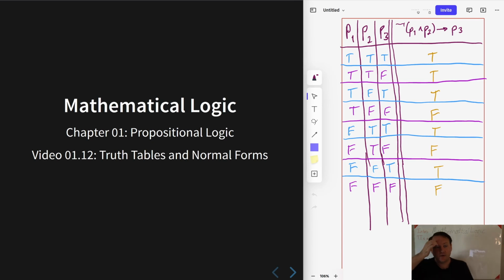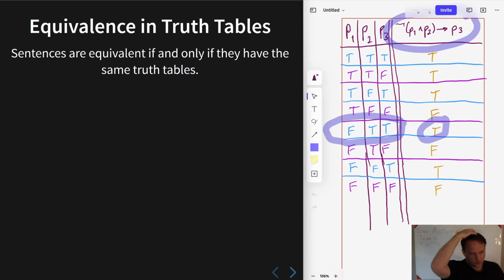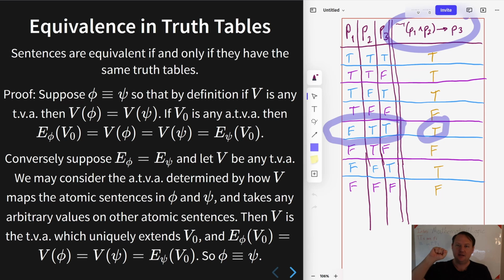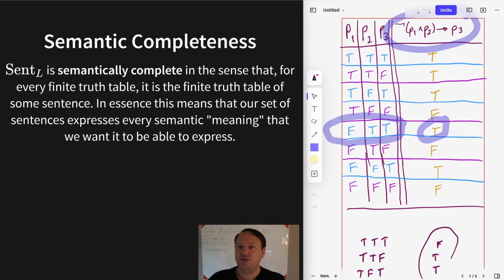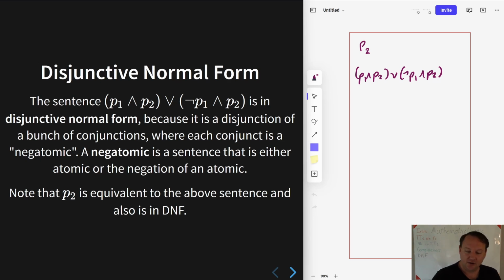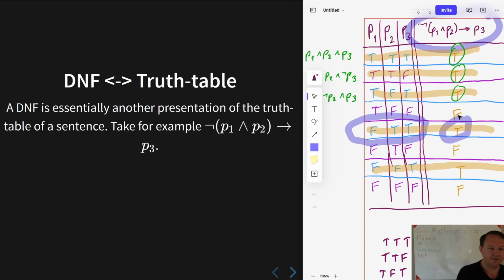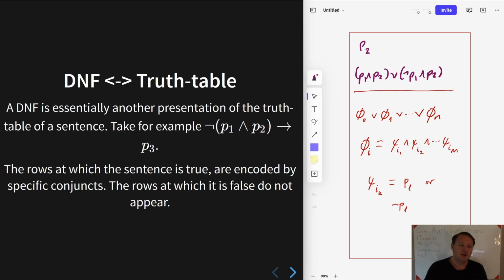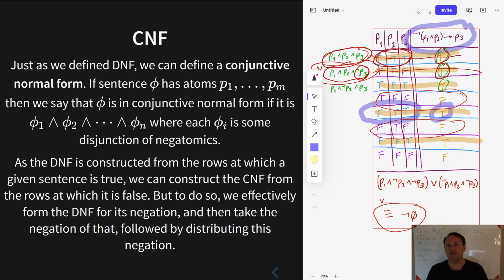Mathematical Logic - Video 01.12 - Truth Tables, DNF, CNF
A description of truth tables as functions from truth value assignments to {T,F}.  A description of the disjunctive normal form constructed from the truth table, and a procedure to construct the conjunctive normal form.

0:00 Intro
0:10 TTs
3:12 Equiv
6:56 Semantic Complete
10:06 DNF
18:08 CNF